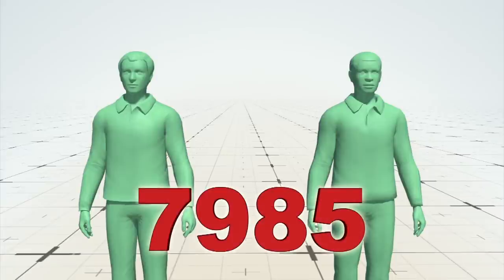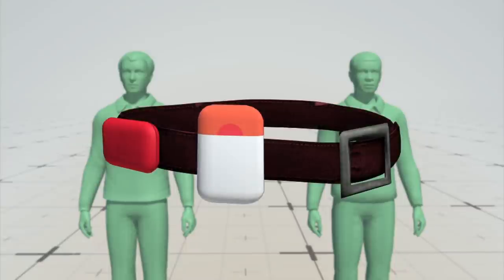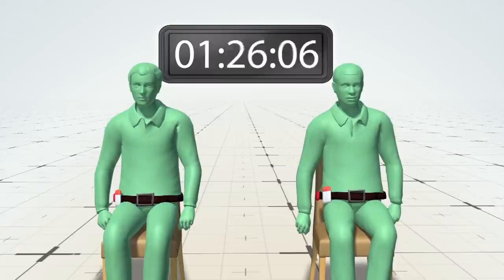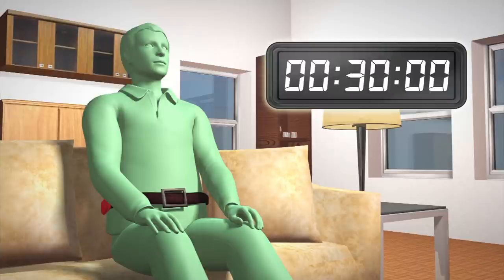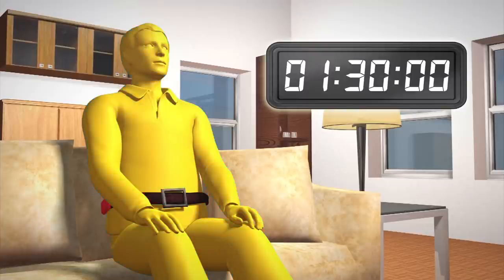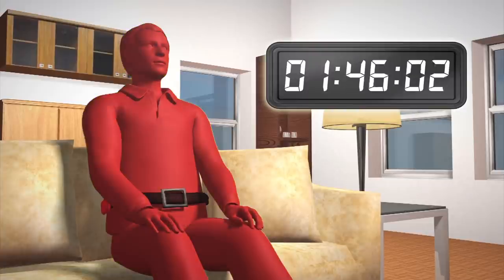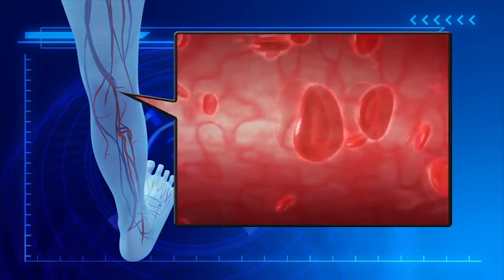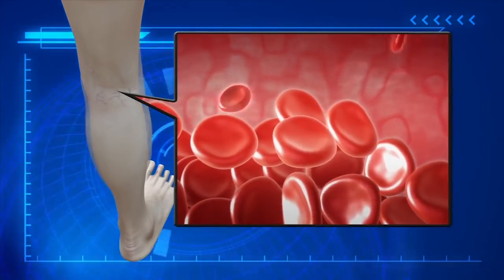Longer bouts of sitting linked to higher risk of death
RESTRICTIONS: NONE

Health experts have long warned against the perils of sitting all day, but a new study suggests the length of time spent inactive in between bouts of movement also matters.

According to the study published in Annals of Internal Medicine, hip-mounted accelerometers measured physical inactivity in nearly 8,000 Americans aged 45 years and older, for a period of 10 days. Researchers found that the participants were sedentary for 12.3 hours out of a 16-hour waking day.

When measuring bout length, it was discovered that subjects who sat for longer periods at a time were more likely to have died at the end of the study period than those with shorter sitting spells.

Findings indicate that moving around for every 30 consecutive minutes of inactivity may significantly decrease the risk for death.

The study did not explain how sitting increases early death, but experts suggest inactivity exposes the body to higher blood glucose levels, which leads to problems like diabetes, heart disease, or stroke.

Prolonged sitting may also weaken the abdominal muscles, hip flexors, and glutes.

It could also lead to a lack of circulation in the legs, potentially resulting in blood clots forming in the veins  a condition known as deep vein thrombosis.

Alas, working out after a long day of sitting in an office chair may not necessarily undo its ill effects. The best way to lengthen your lifespan, it seems, is to move about as often as you can.

RUNDOWN SHOWS:
1. Americans monitored over 10 days sedentary for 12.3 hours in a 16-hour day
2. More accumulated sitting time, and longer bouts of sitting linked to higher risk of death
3. Movement breaks for every 30 minutes of sitting reduces risk of death
4. Prolonged inactivity can lead to higher blood glucose levels
5. Prolonged sitting weakens abdominals, hip flexors, glutes
6. Sedentary behavior can lead to deep vein thrombosis

VOICEOVER (in English):

"Hip-mounted accelerometers measured physical inactivity in nearly 8,000 Americans aged 45 years and older, and found that they were sedentary for 12.3 hours out of a 16-hour waking day."

SOURCES:
Annals of Internal Medicine, CNN, Los Angeles Times